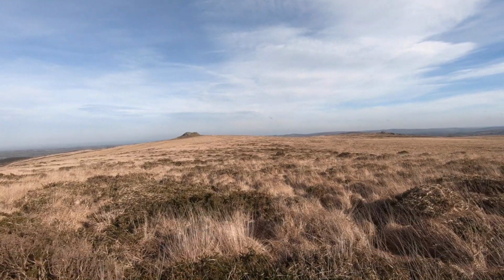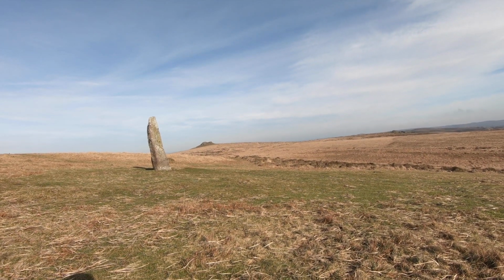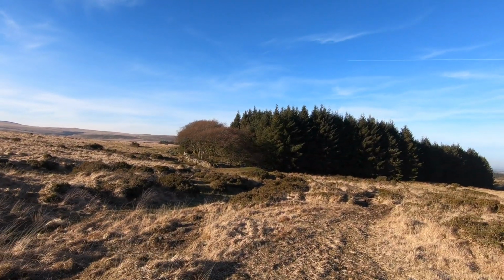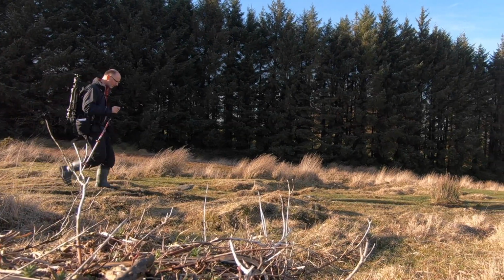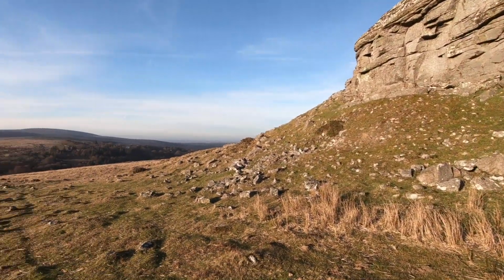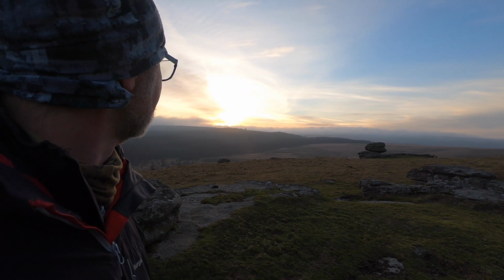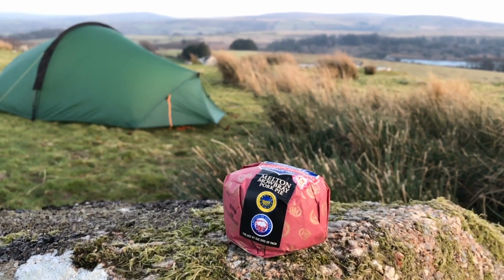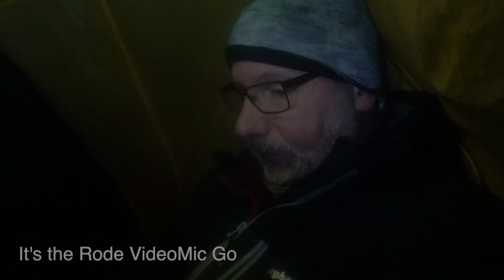Sony RX10iv Astro Photography - Kestor and Thornworthy Camp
Astro Night Sky Nightscape photography and wild-camp on Dartmoor, Devon, UK.  Walking from Kestor to Three Boys standing stone, to waterfalls west of Fernworthy Forest and then back. Further hike to Thornworthy Tor for overnight camp.

Expedition List:

Food:
Cereal/Chocolate bars
Hot chocolate sachets
Coffee Sachets
Tea Bags
Biscuits
Bread rolls x 3
Fruit
Melton Mowbray Pork Pie!
Porridge pot
Water (2 litres)
Small bottle for milk
Merchant Mexican Style Spicy Rice in a bag
Big Soup
LifeStraw Water purifier
Sawyer Mini water filtration system
Water bladder
Water bottle

Camping Equipment:
Tent - Terra Love Laser Competition 2
Dry bags (various)
Sleeping bag - Vango Ultra Lite 600
RAB silk sleeping bag liner
Sleeping mat - Vango Trek 3 Standard
Additional cheapie sleeping mat
Osprey Kestrel 68L Ruck Sack
Light-weight cooker
Whistle
Micro towel
Head torch x 2
Insect repellent
Midge head net
First aid kit
Compass
Multi-tool
Walking pole
Toilet paper
Trowel
Pee Bottle (!)

Clothing:
Tooth brush
Walking boots
Spare dry socks
Spare underwear!
Base layer legins
Winter lined walking trousers
Spare walking trousers
Spare shirt
Waterproof over trousers
Berghaus Waterproof shell jacket
Mountain Warehouse down jacket
Head tube x 2
Polar Head tube

IT/Photo Equipment:
Apple iPhone 7 Plus
Phone battery 22,400 mAh
Phone charger cable
iPhone App - View Ranger
iPhone App - PhotoPills
Earphones
Rode Videomic Go and deadcat
Sony RX10 iv camera
Sony RX100 v camera
GoPro Hero 7 Black plus accessories
BlackRapid camera strap
Think Tank Camera Utility Belt and pouches
Manfrotto 190CXPRO4 carbon fibre Tripod
Manfrotto MH054M0-Q2 Tripod Ball-Head
DuoPod mini tripod for iPhone
Lee Filters filter system
Lee Filters Circular Polariser
Remote shutter release

AAA Batteries - spares x 6
Spare batteries for all cameras
Lens wipes and brush
Spare SD cards